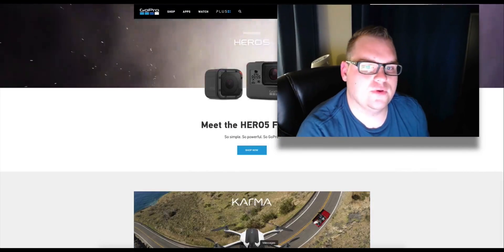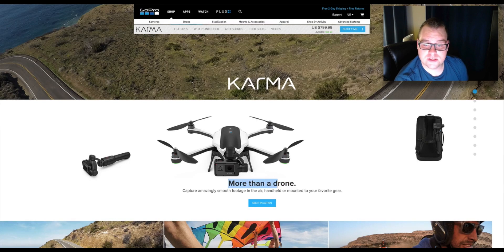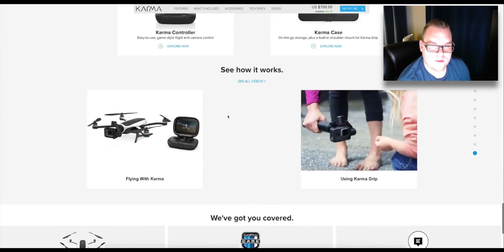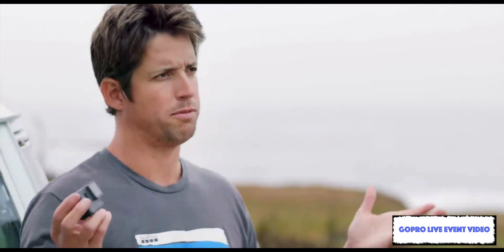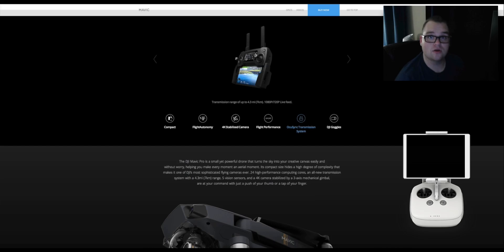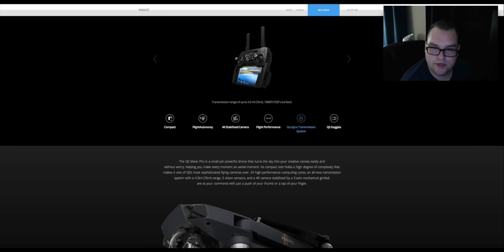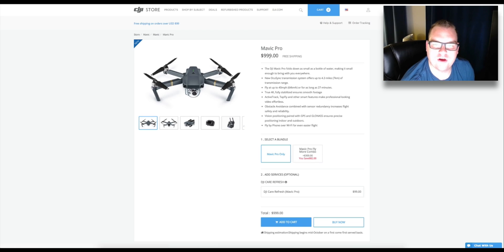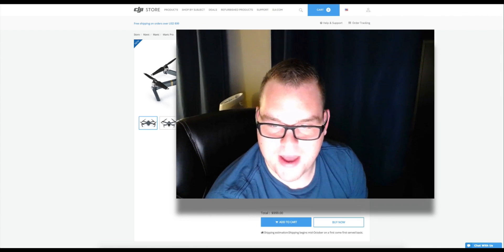DJI Mavic vs GoPro Karma: Which Drone should you buy?!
I appreciate it so much. I am just starting off as a YouTuber and Technology has always been my passion, so I thought why not make videos about it and express my love for it.

Tech Tom is a segment I will make a video for once a week on a new piece of technology.

Today I compare the features of the GoPro Karma and the DJI Mavic. I talk about the number one new killer feature both of them have and compare the specs of each.

I honestly think the DJI Mavic has more bang for it's buck at the end of the day. DJI is like the Apple of the world (Yes, I am an Apple Fan) because they like to perfect what they are producing for the end consumer and make it beautiful and sexy.

The DJI Mavic Pro is $999.00 for the Drone, camera and controller | 749 for the Drone and camera (control the drone through your phone). The GoPro Karma is 799 for the Drone and GoPro Grip and 1099 for the GoPro Karma, Grip and Hero 5 camera (Saving you $100).

Remember: Everyday is an Adventure!